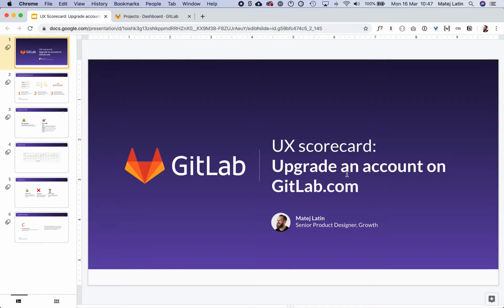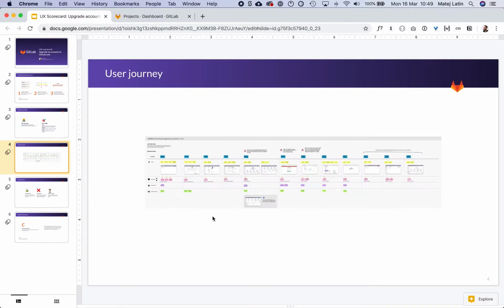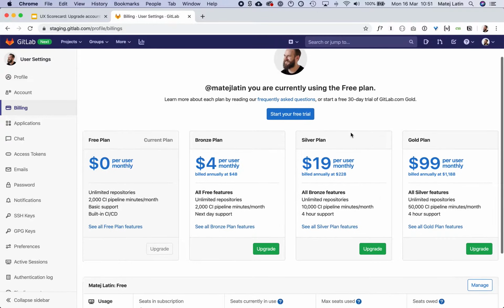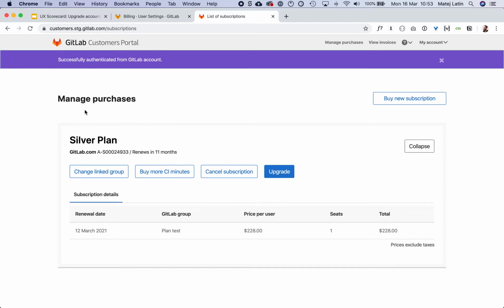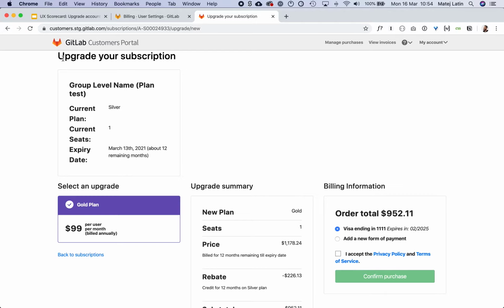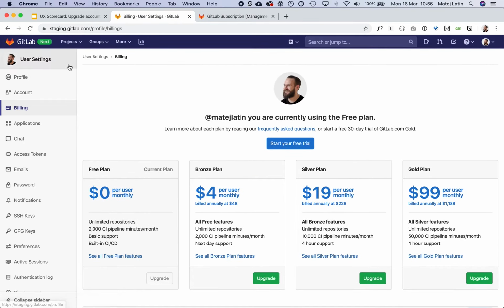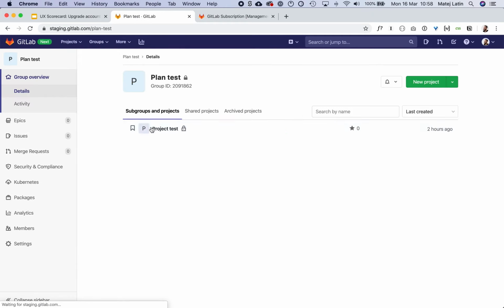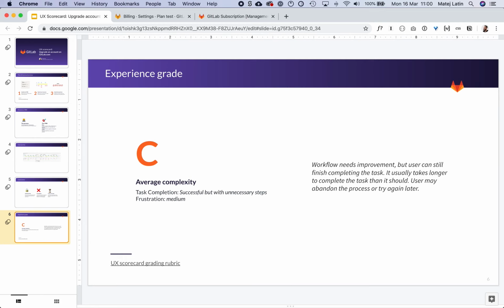UX Scorecard: Upgrade account on GitLab.com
The video walkthrough of the current experience for upgrading from one paid plan to a higher one on GitLab.com.